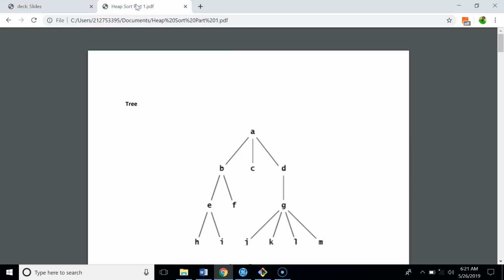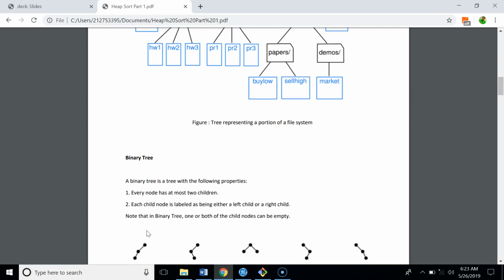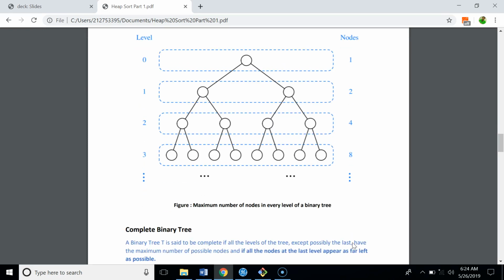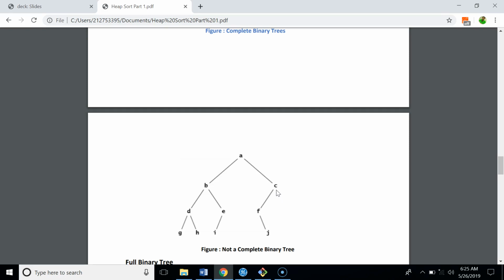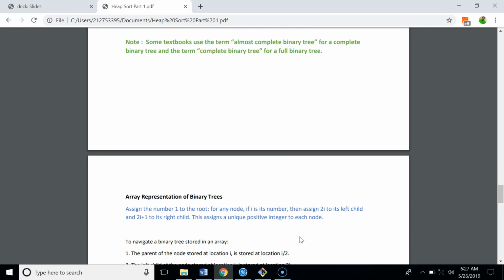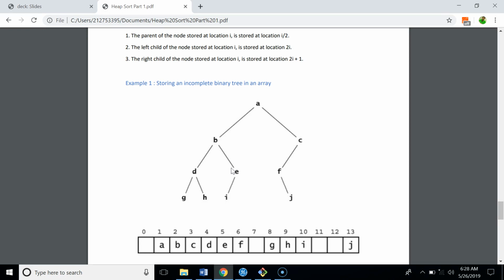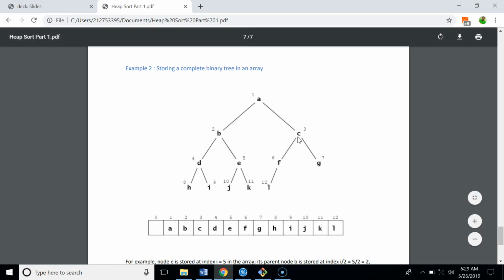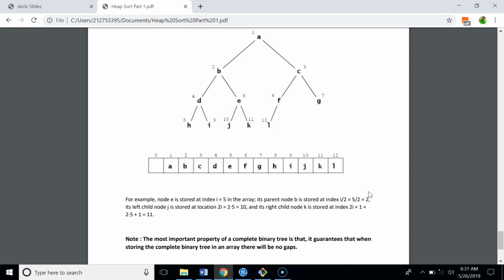Heapsort Part 1 - Complete Binary Tree & Storing Binary Tree in an array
This video explains Tree, Binary Trees, Complete Binary Tree, Full Binary Tree and how to store a binary tree in an array.

For better experience watch the video in 1080p in FullScreen.